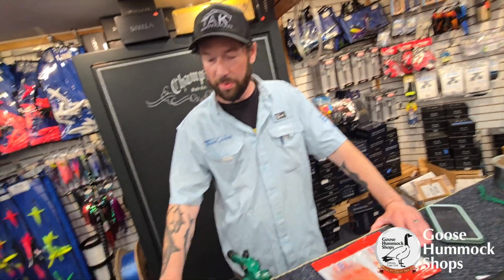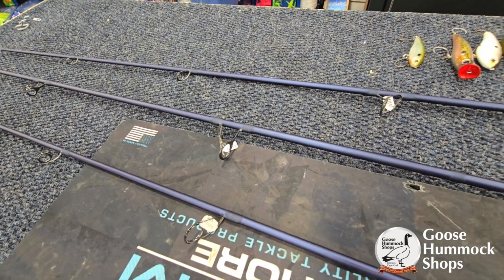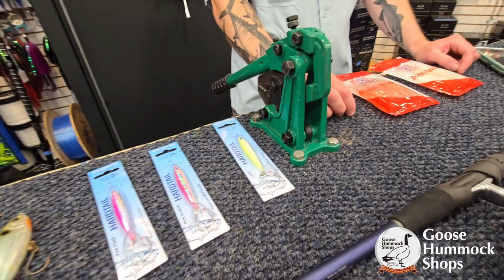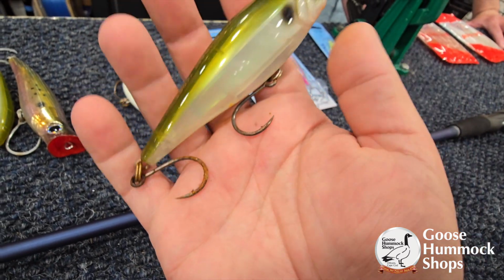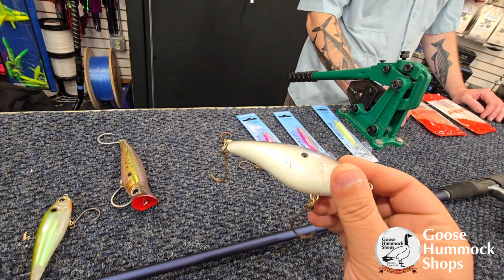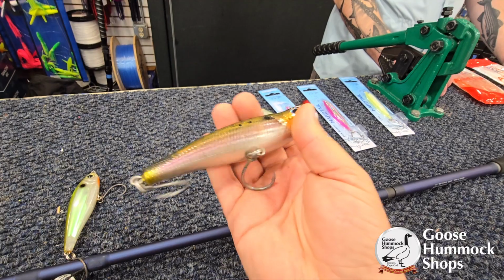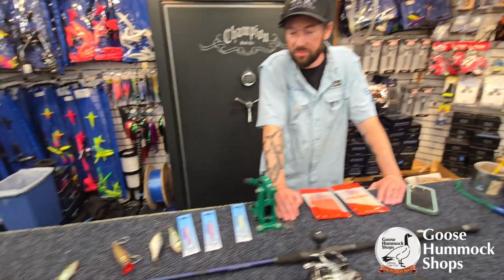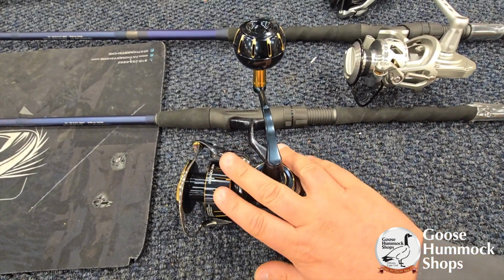CAPE COD FISHING REPORT 9/22/2024 - NE Winds fire up the sound side fishing!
Welcome to Goose Hummock! We've been outfitting Cape Cod since 1946! Here you'll find product reviews, fishing reports, new products in store, on our website, and everything else fishing related to keep you informed, and hopefully entertained!